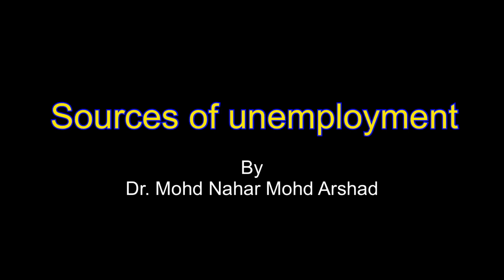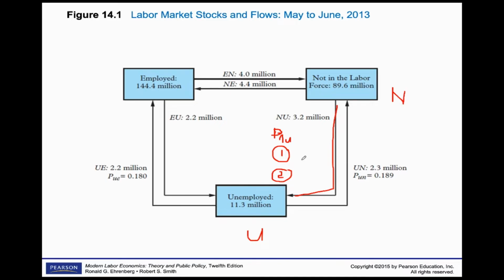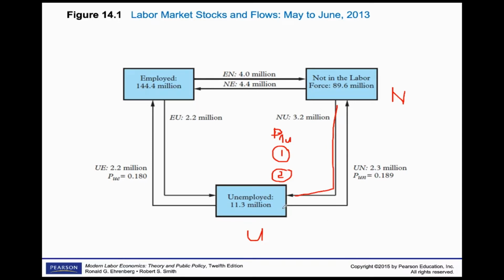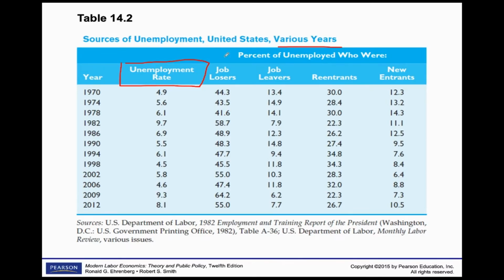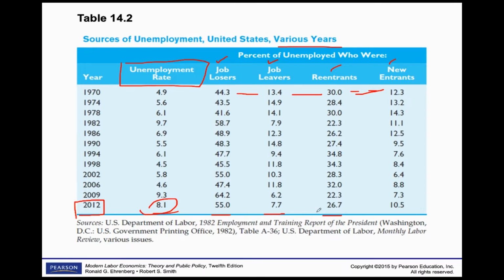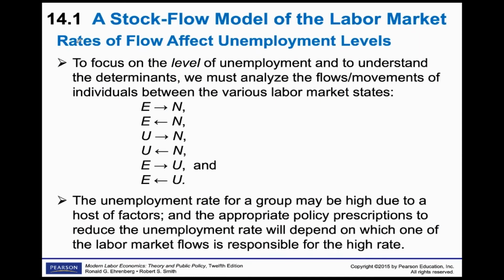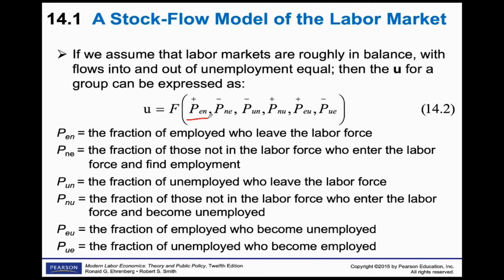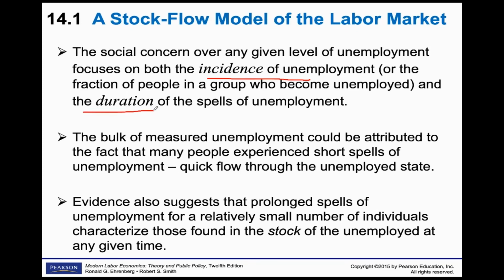Sources of Unemployment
Sources of unemployment based on the stock-flow model.